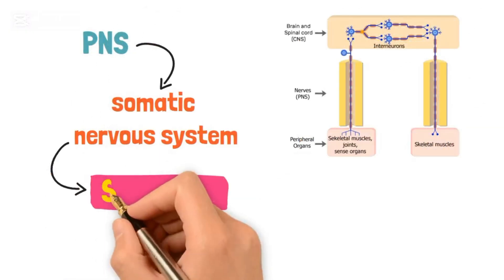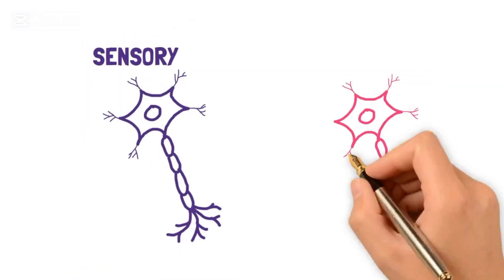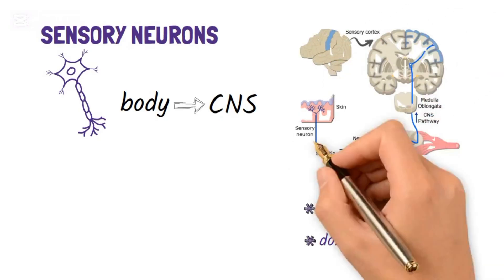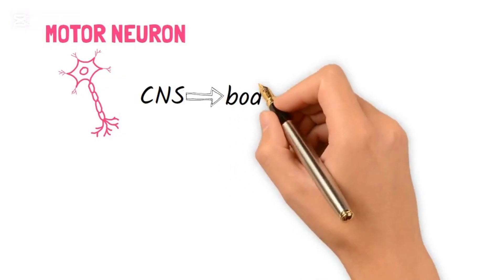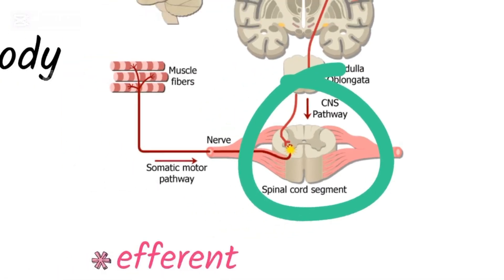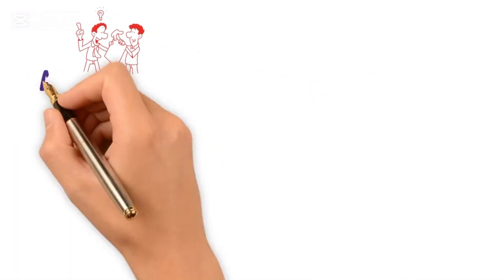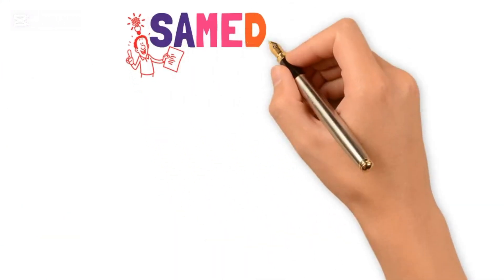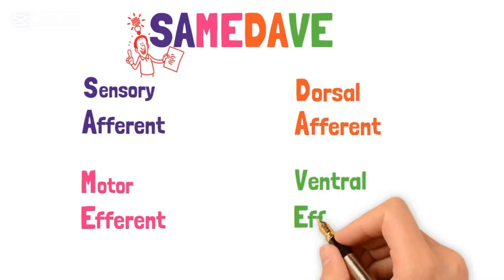SOMATIC NERVOUS SYSTEM